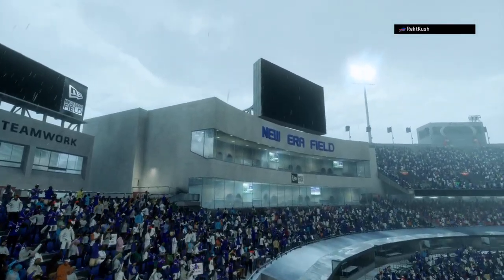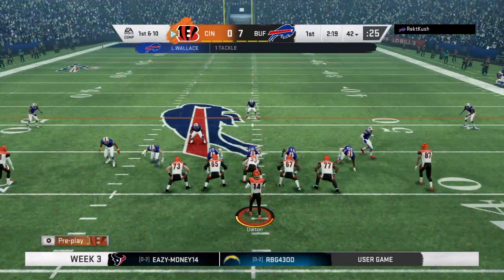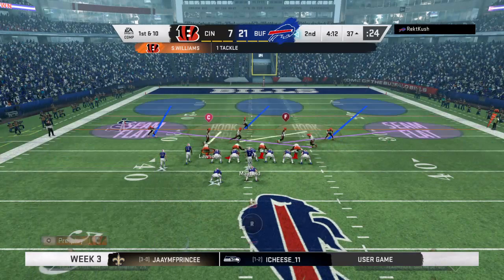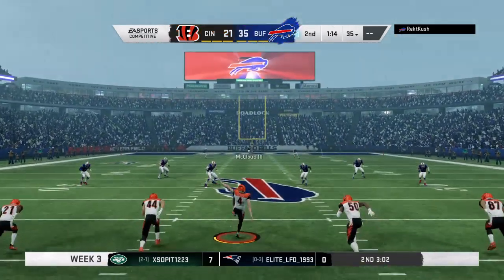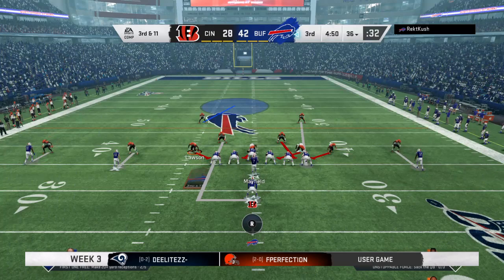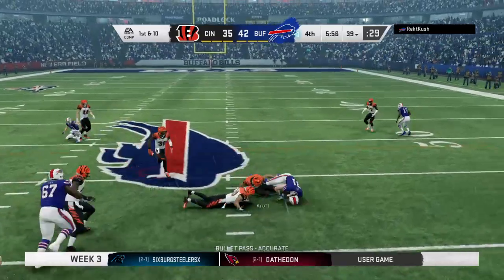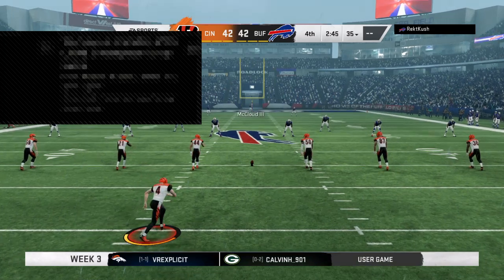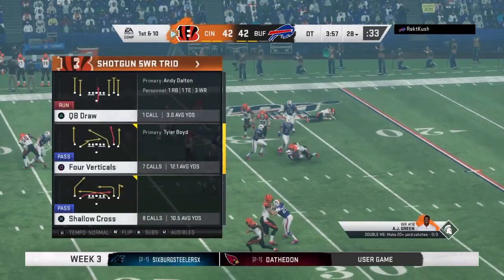beazDAsavage's Live PS4 Broadcast